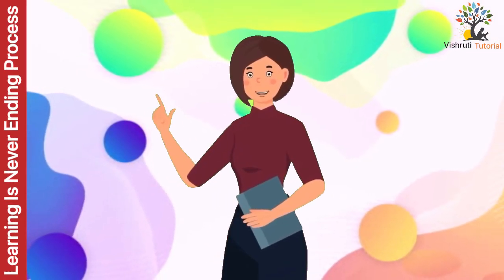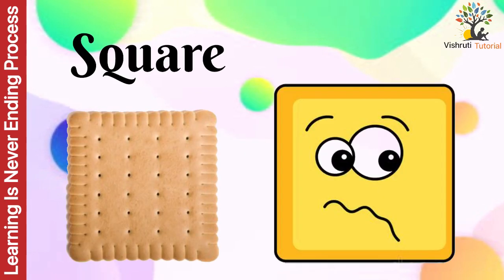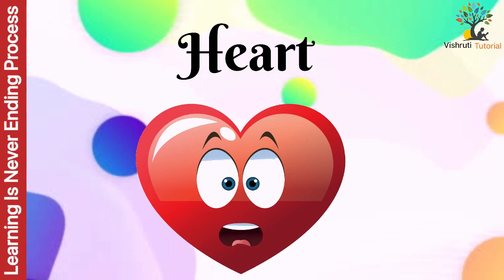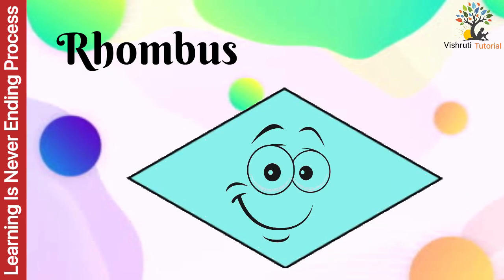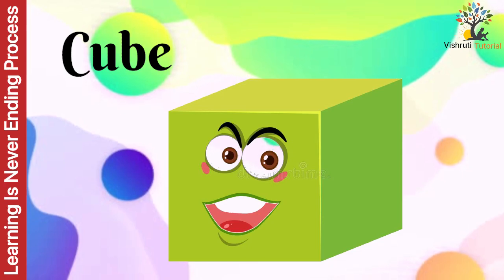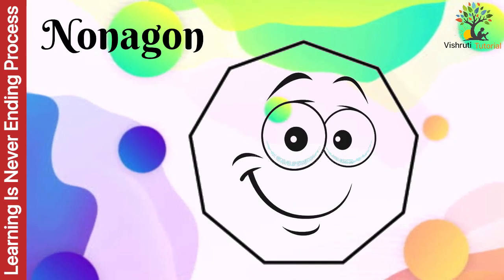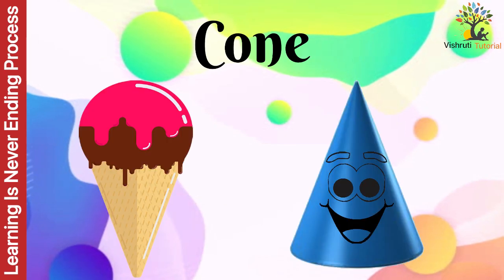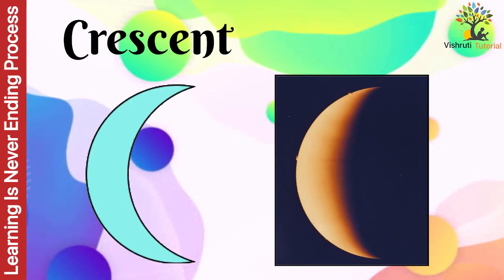shapes drawing | names of shapes | geometry shapes for kids | geometric shapes drawing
shapes drawing | names of shapes | geometry shapes for kids | geometric shapes drawing | shapes and colors
In this video e are going to discuss about shapes, geometrical shapes, and showing live drawing of shapes so that anyone can learn easily
Topic covered;

easy way of learn shapes,

how to draw geometrical shapes,

geometrical shapes drawing ,

how to teach children shapes,

how to draw shapes easily,

geometric drawing,

geometric design,

geometric pattern drawing easy,

how many faces does a shapes have,

shapes songs for kids ,

shapes chart,

geometric patterns,

geometry shape,

geometric patterns drawing,

geometrical shapes,

geometric shapes art,

geometric shapes for class 1,

geometric shapes for class 4,

geometric shapes for class 3,

geometric shapes for grade 2,

geometric shapes for babies,

geometric shapes for toddlers,

geometric shapes for preschoolers,

geometric shapes for 3rd grade,

geomtric shapes for 4th grade,

geometric shapes for 2nd grade

geometricshapes,

geometric patterns,

geometric design,